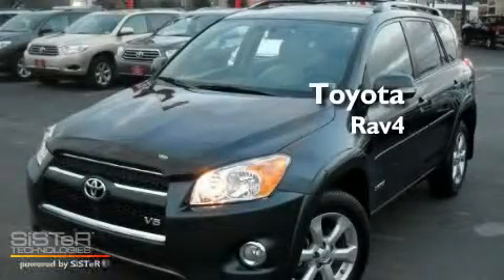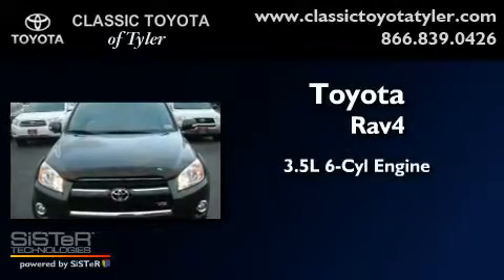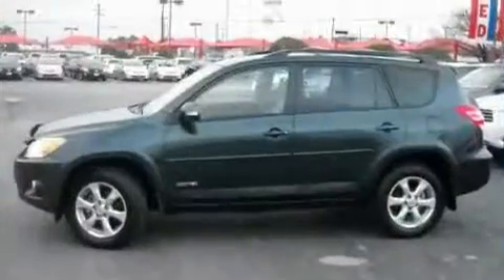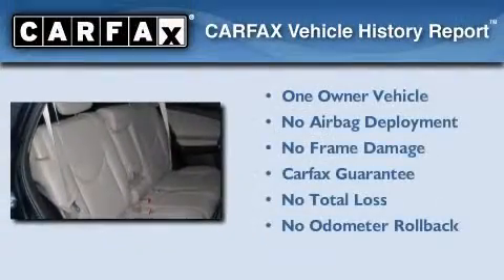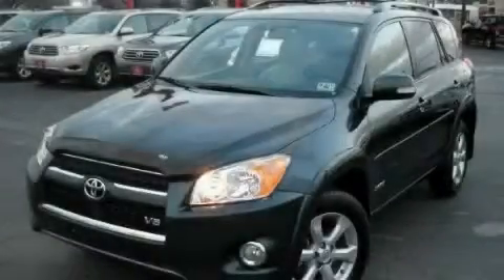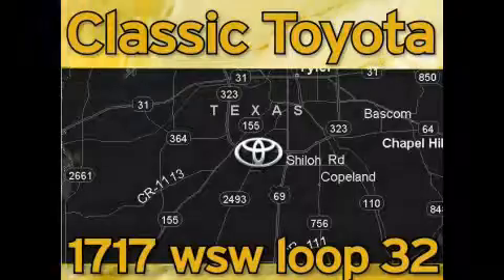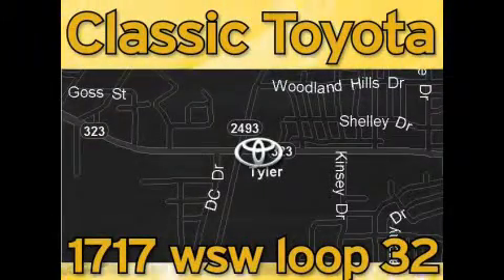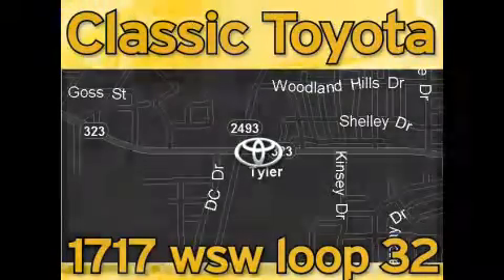2010 Toyota RAV4 Tyler TX 75701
Year : 2010

 Make : Toyota

 Model : RAV4

 Engine : Gas V6 3.5L/211

 Trans . : Automatic

 Exterior : Green

 Miles : 18,785

 Interior : Tan

 1717 West SW Loop 323

 2010 Toyota RAV4 Tyler TX